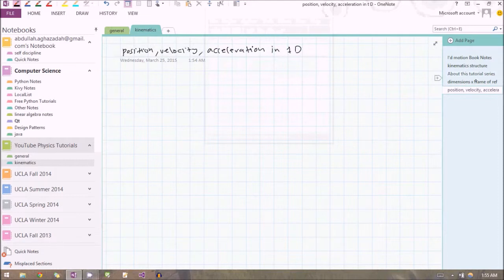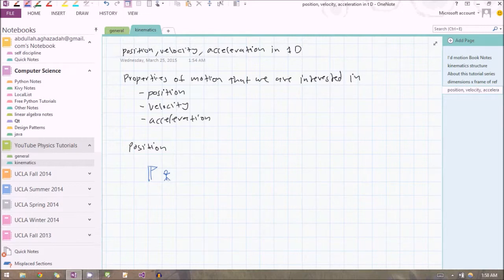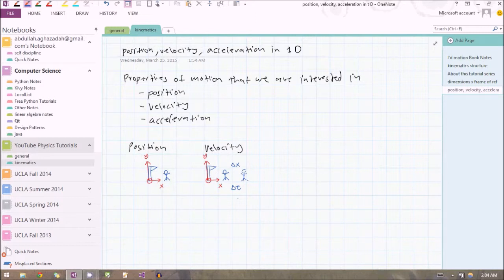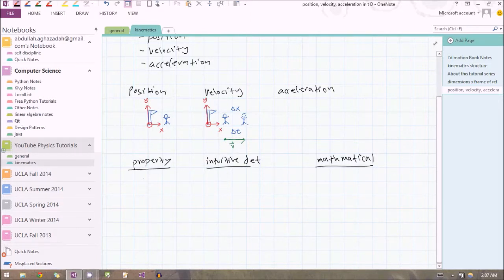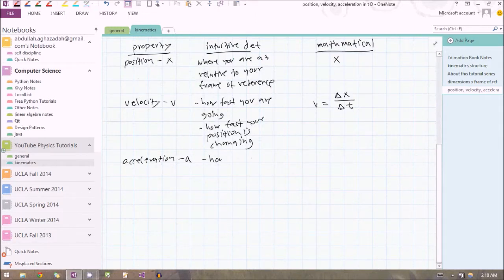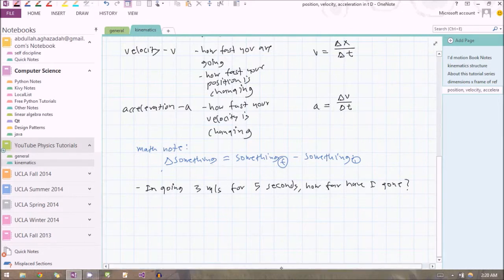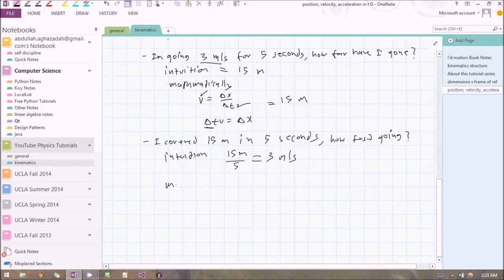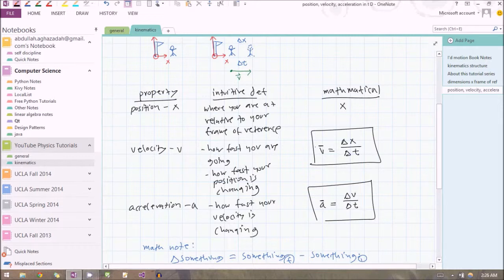Physics Tutorial 2 - Kinematics - 1D motion - position, velocity, & acceleration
There are three properties of motion that we are often interested in. These properties are position, velocity, and acceleration. We define these terms both intuitively and mathmatically. :)

PLEASE NOTE: These physics tutorial videos are in "test mode." I would REALLY like as much feedback as possible as I plan on re-recording them someday soon to better suite the audience. Please let me know if I'm going too slow, or if I'm explaining too much, or if I'm not explaining enough math, or any other comments/suggestions are greatly appreciate because they will help make the 2nd draft of these videos much better! Thank you so much for your help! :) Your feedback is honestly GREATLY appreciated! :)